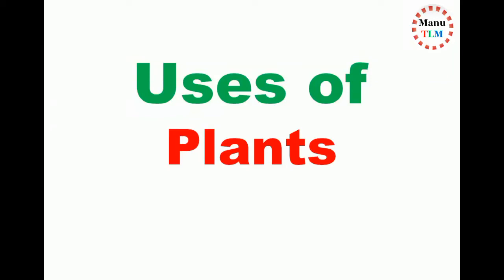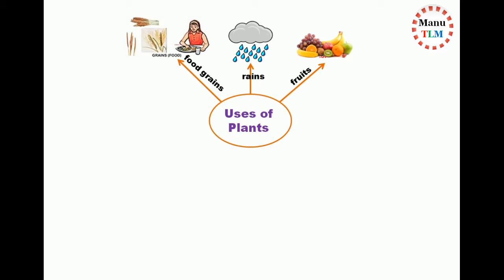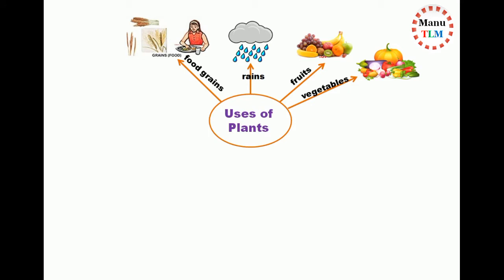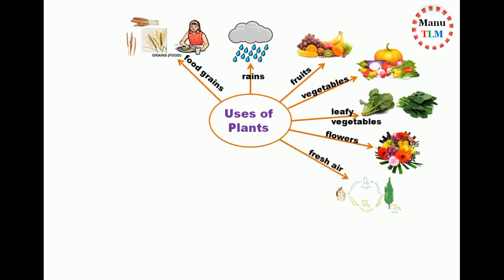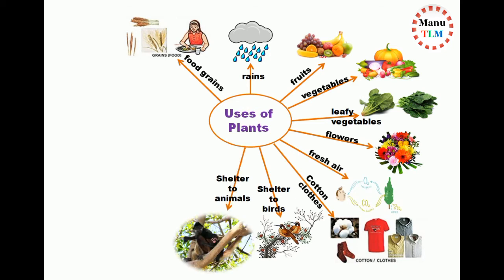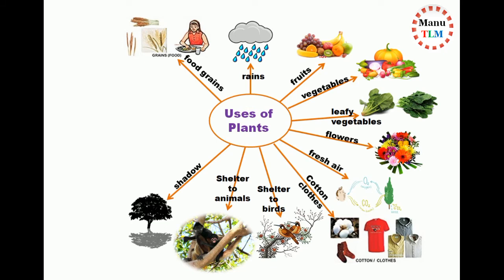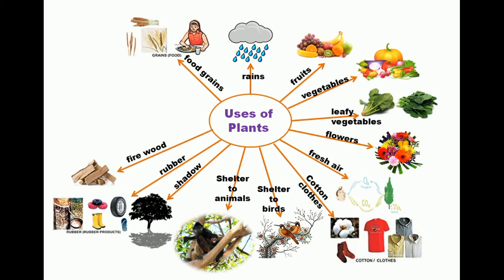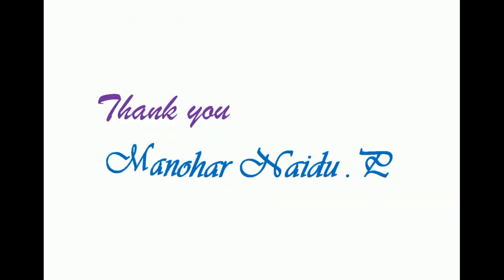Uses of plants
AP BRIDGE COURSE (Varadhi ) Theme " PLANT " uses of plants concept mapping with images